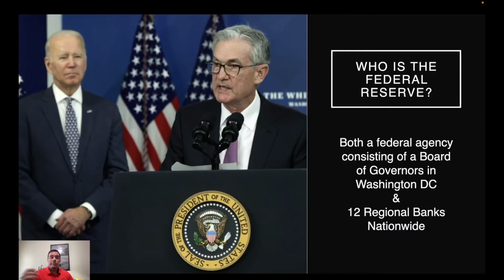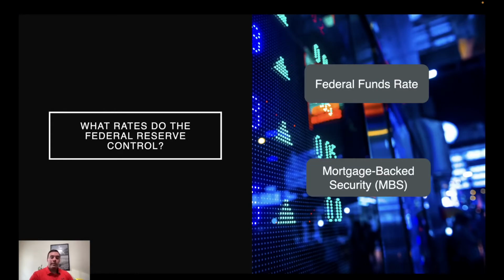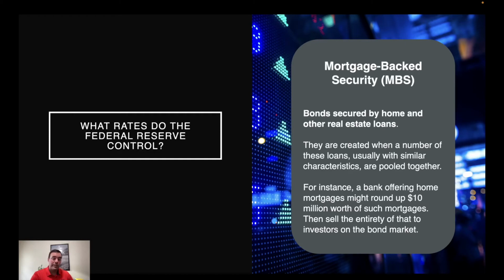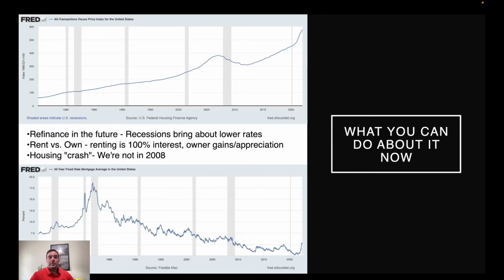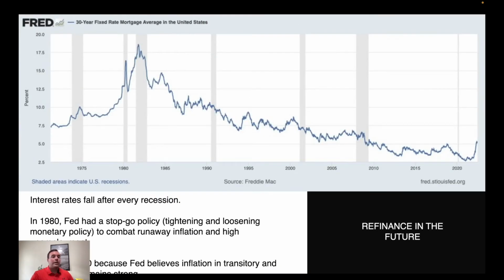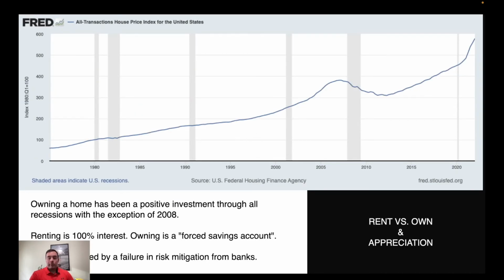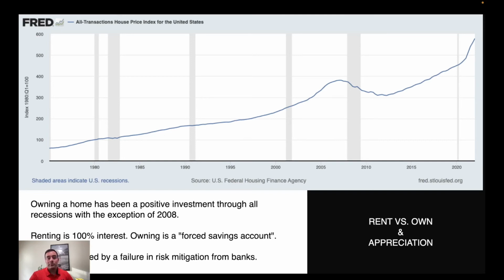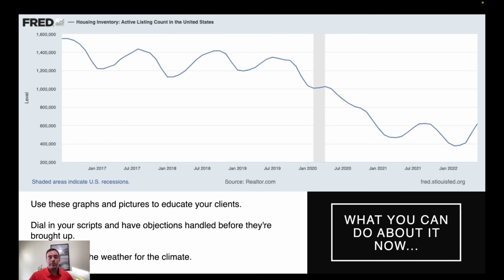Federal Reserve Class: Everything You Need to Know About the Fed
In this video we break down the following:

0:00 - Intro
1:28 - Who is the Federal Reserve?
2:52 - What rates they control and what rates they don't
6:27 - What you need to know about recessions
6:57 - Interest rates fall after a recession
8:49 - Home prices rise after a recession
10:15 - Educate your clients

Let me know if you'd like to see more of these types of "classes" in future videos.